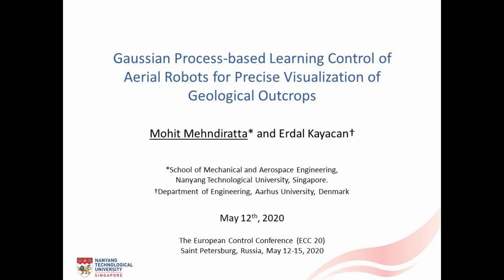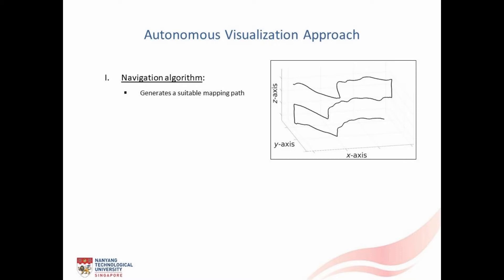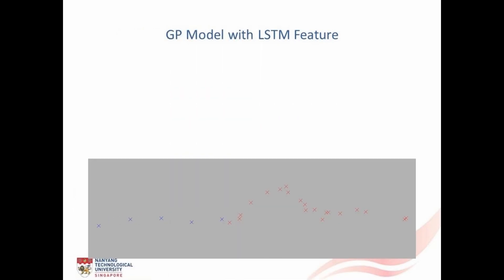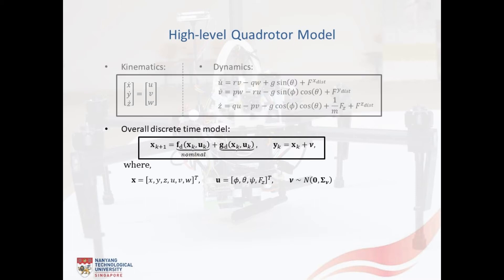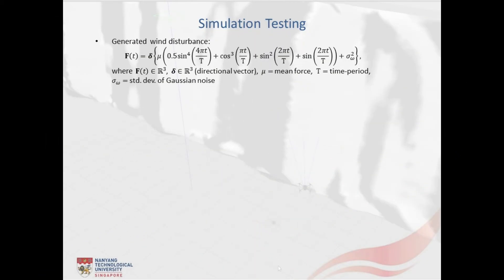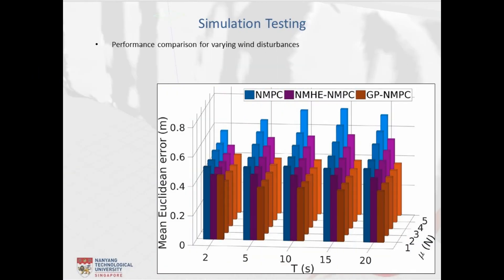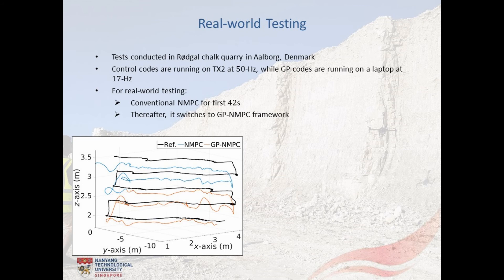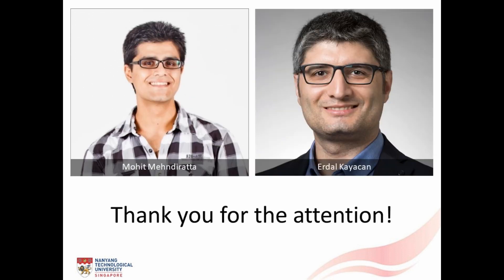European Control Conference (ECC) - 2020 | Video Presentation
Gaussian Process-based Learning Control of Aerial Robots for Precise Visualization of Geological Outcrops.